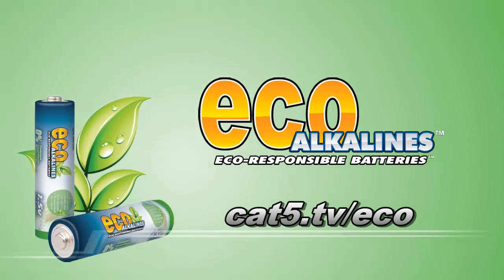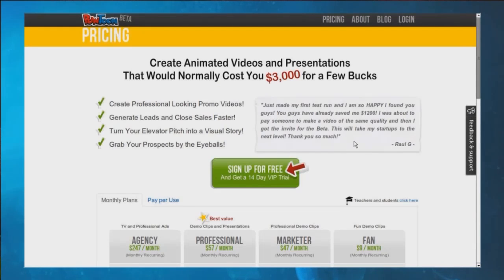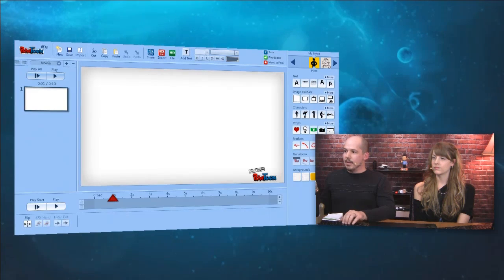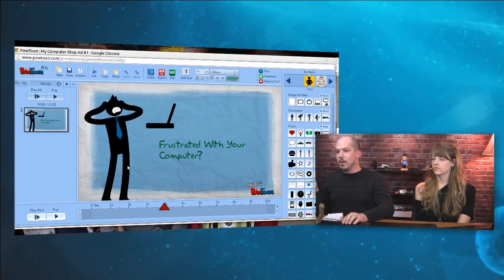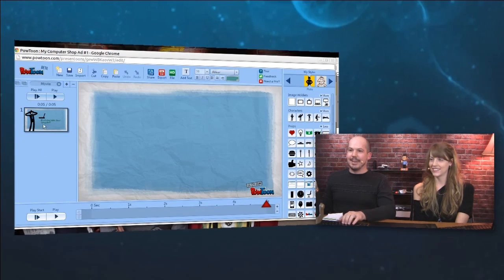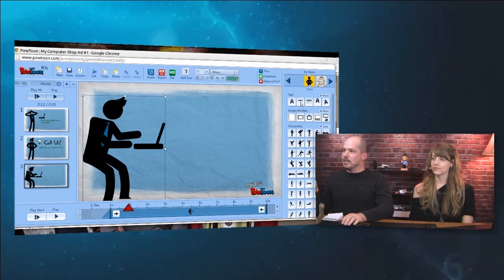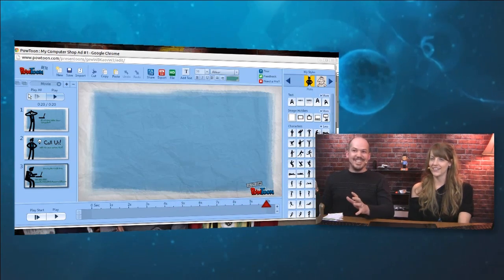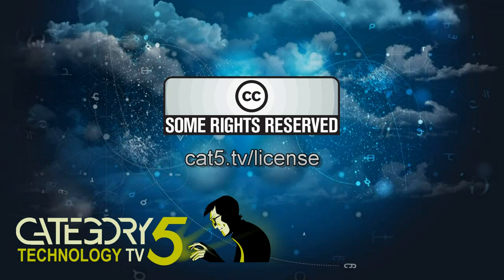Creating Amazing Presentations with PowToon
Create professional looking animated cartoon presentations easily and cheaply using PowToon. Save thousands of dollars in production costs for your high-end presentation.